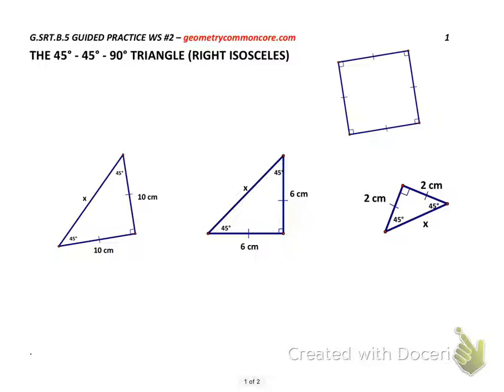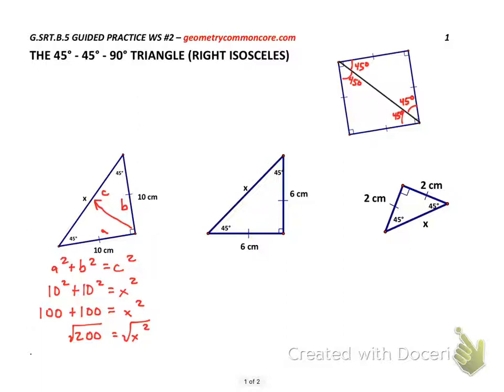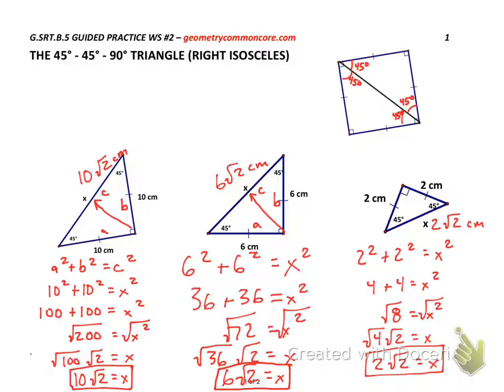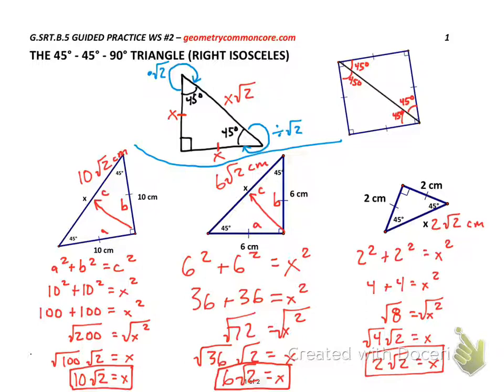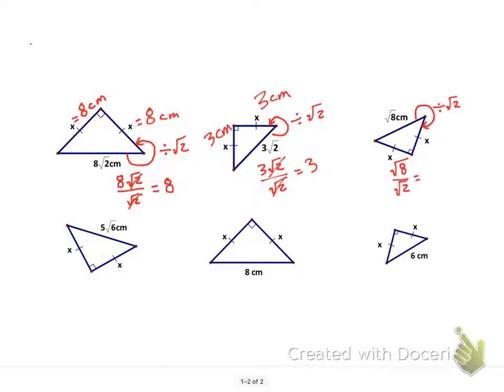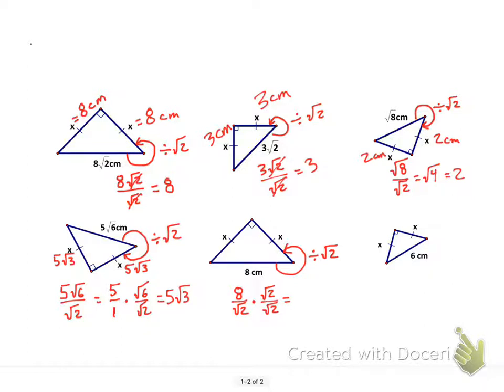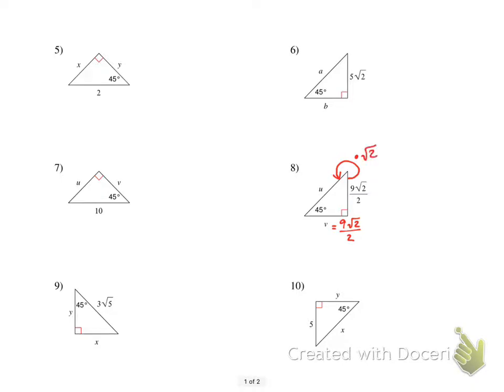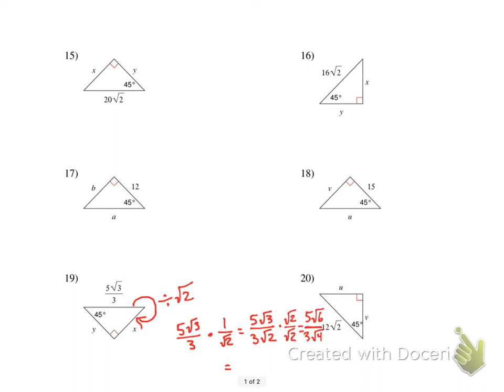February 27, 2020 - 45-45-90 Triangles